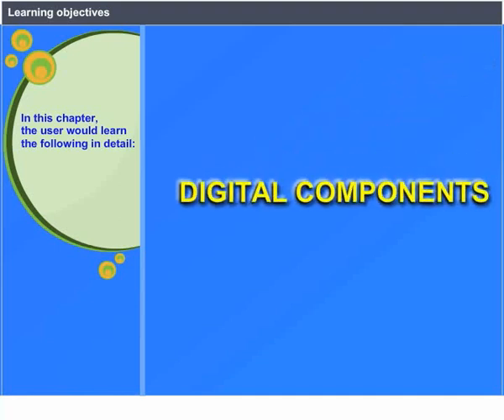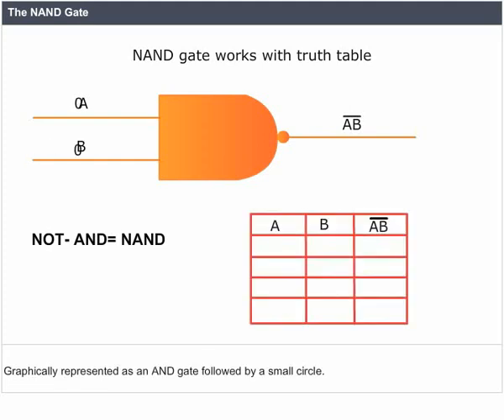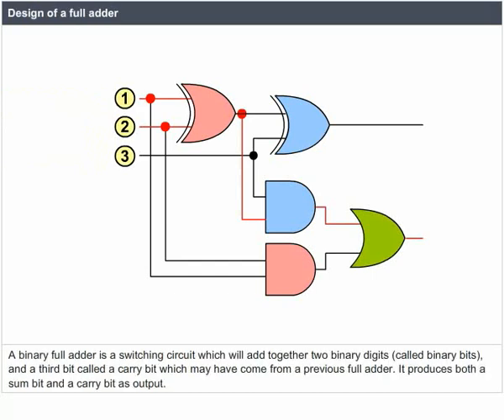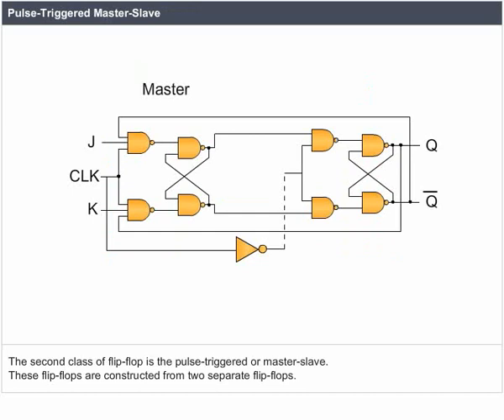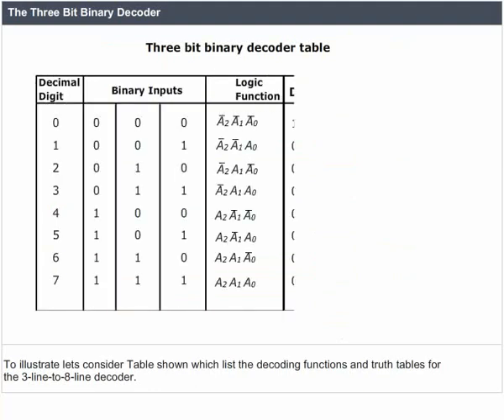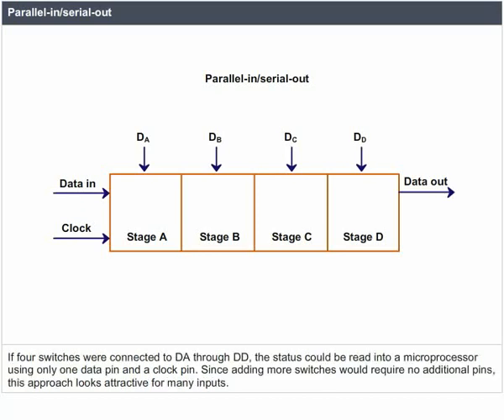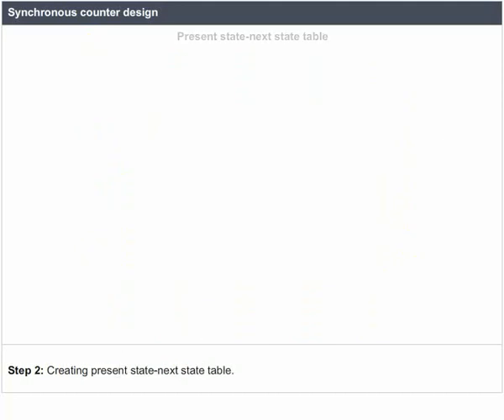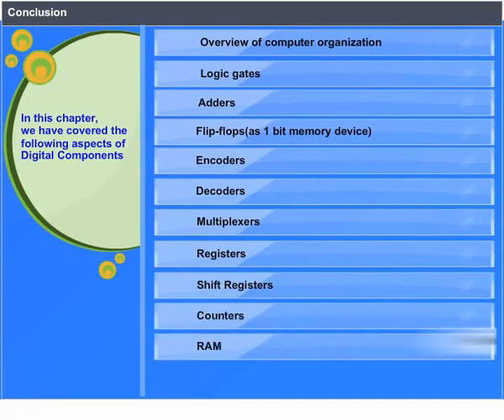CSA1 Digital Components